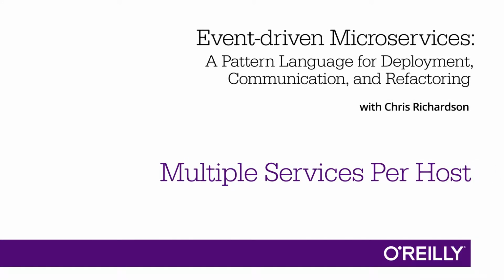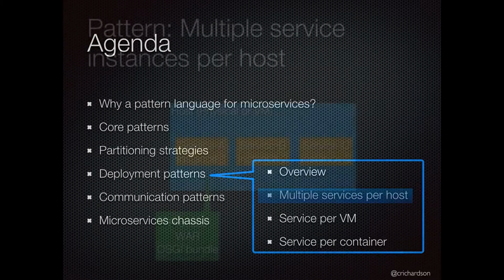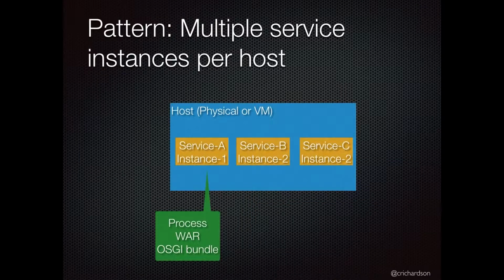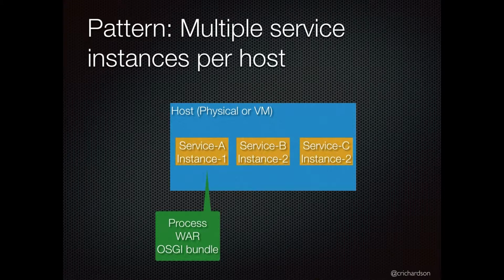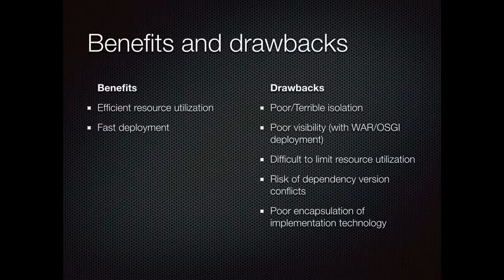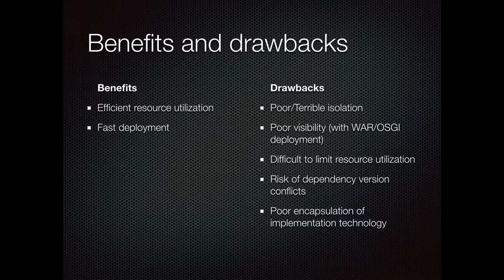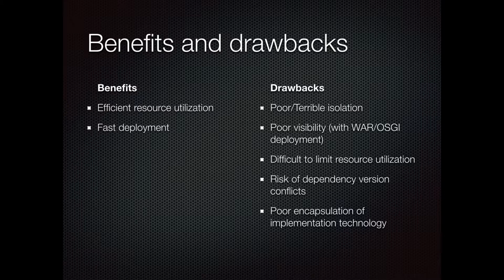3.2 Multiple Services Per Host Event Driven Microservices